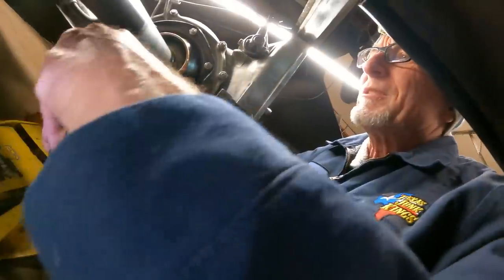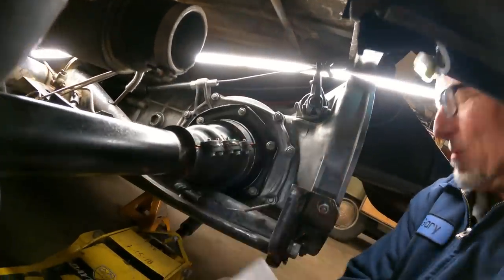How To Install Swing Axle Boots on your VW!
Grab a sticker pack for a chance to WIN!!!  $100 in credit to All Metric Garage